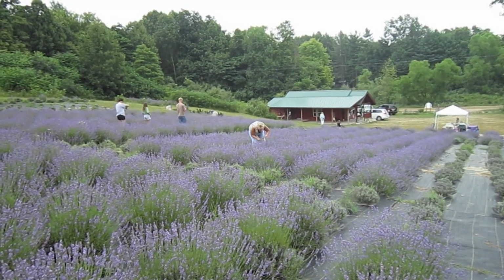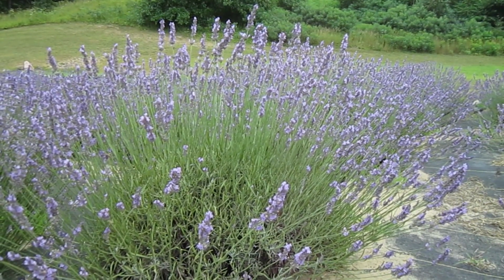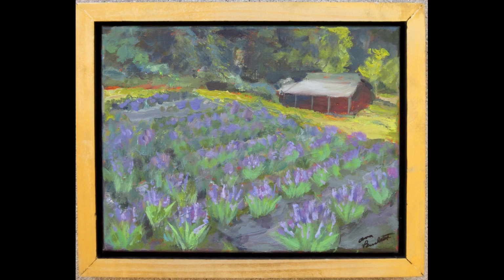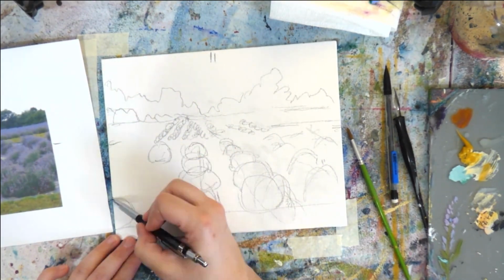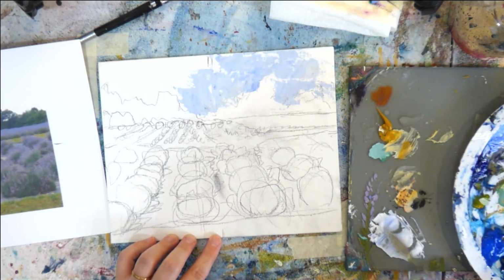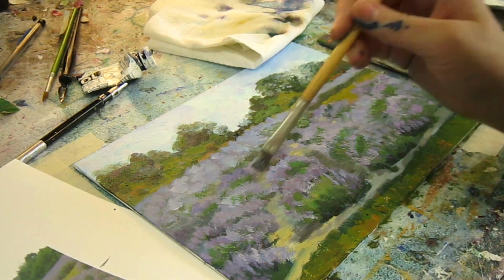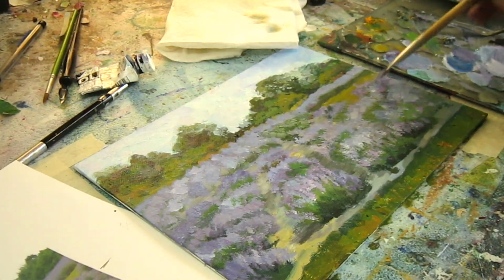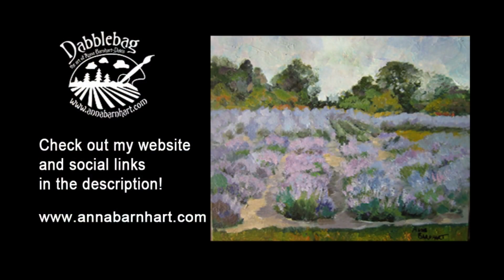Remembering a Lavender Farm: an Impressionist Acrylic Landscape Painting!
Reminiscing about a lavender farm while painting a 8"x10" impressionist landscape in acrylic. Did you know you can make a lovely olive green by mixing yellow.. and BLACK?!

Michigan Lavender Farms are out there, and while there may not be Lavender Festivals this year where I can teach acrylic crafts, I'm looking forward to next year. Here's a look at Cranberry Lake Lavender Farm, and a time-lapse acrylic painting from a photo taken there.

While Cranberry Lake Lavender Farm is no longer with us, there are a ton of other lavender farms in Southwest Michigan--who knew!?! Artists like me host short craft projects for make and take activities.